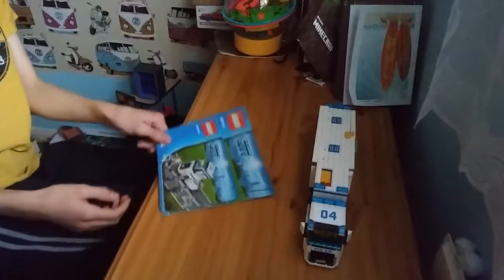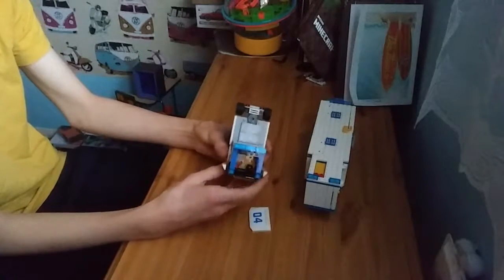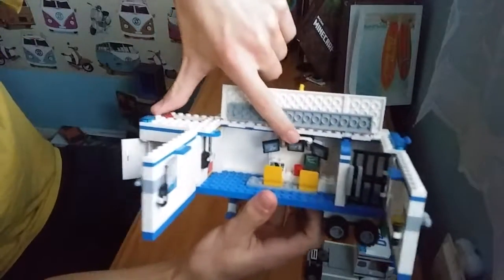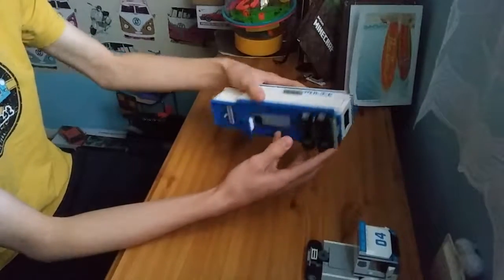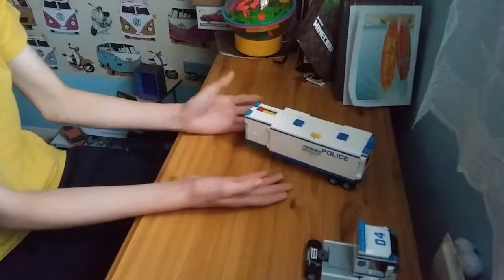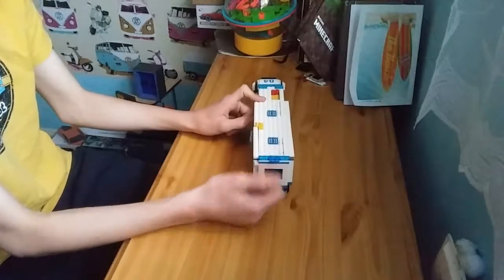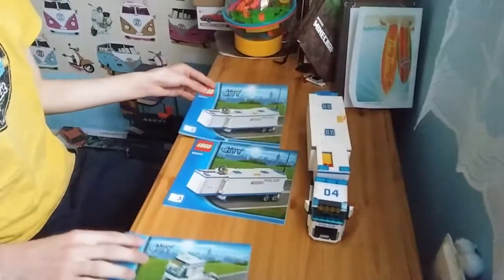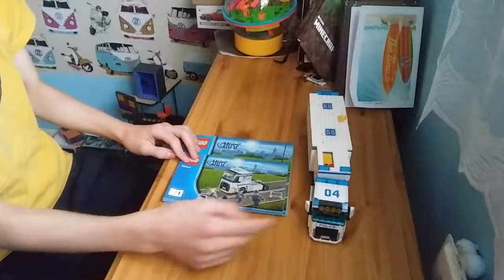Lego City set 60044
An MOC (Mobile Operation Centre) and truck.